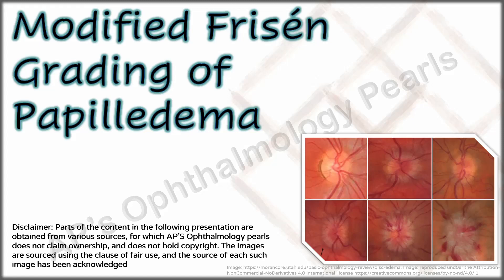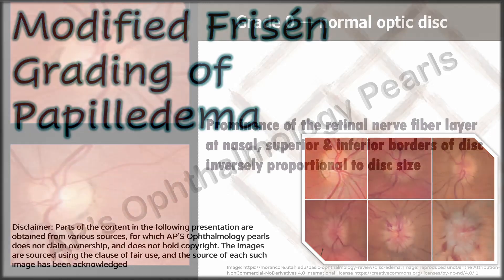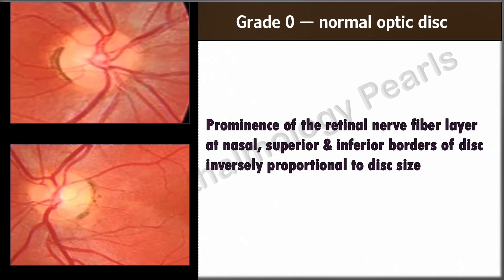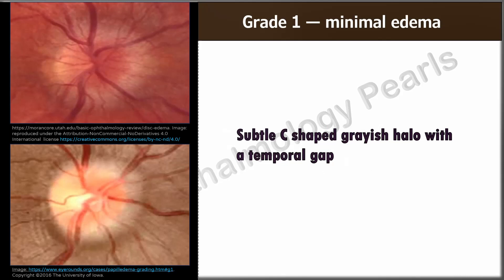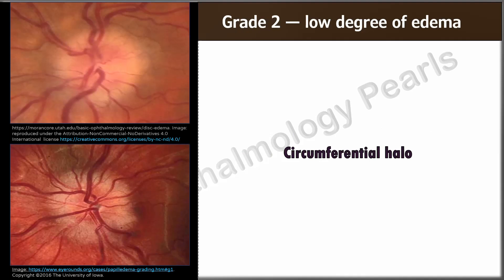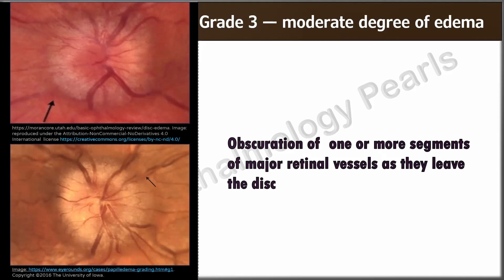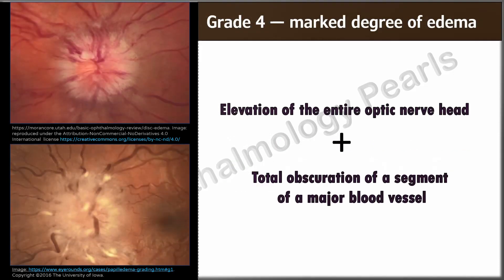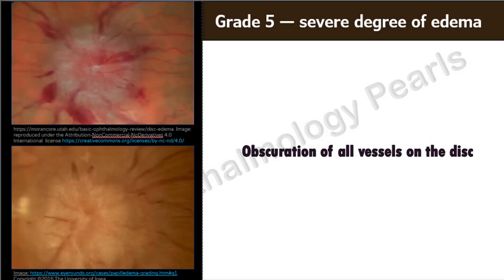Modified Frisén Grading of Papilledema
Mild or severe papilledema? Let’s see how the Frisén grading system works